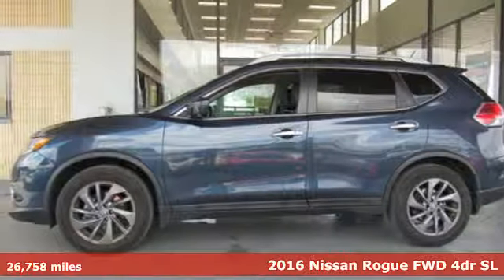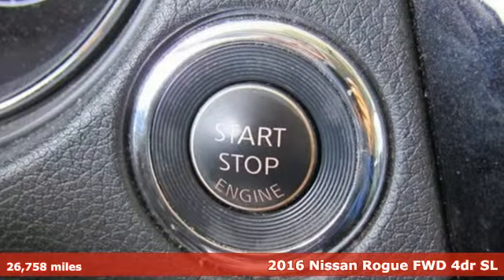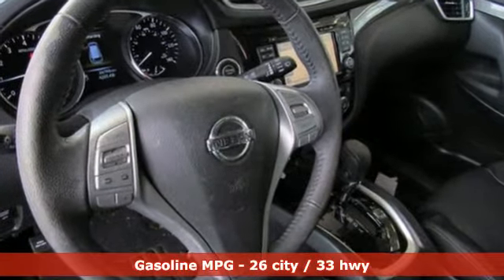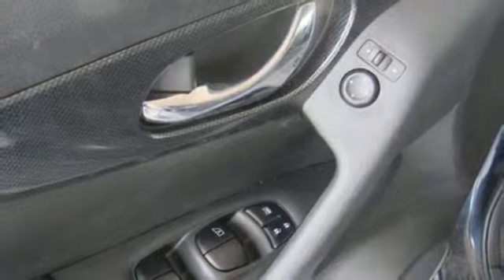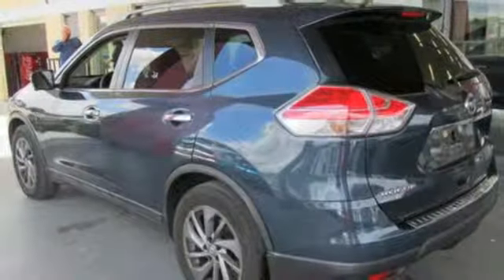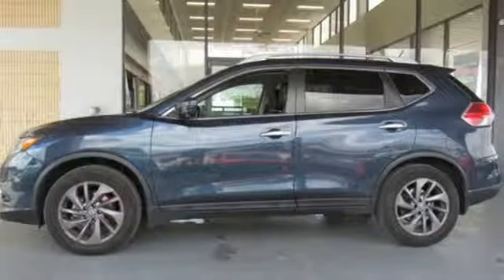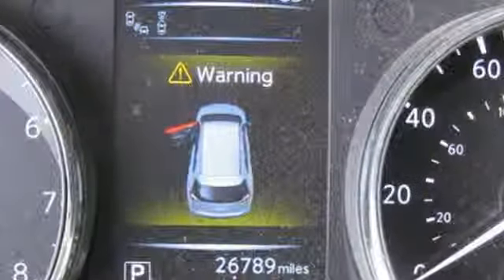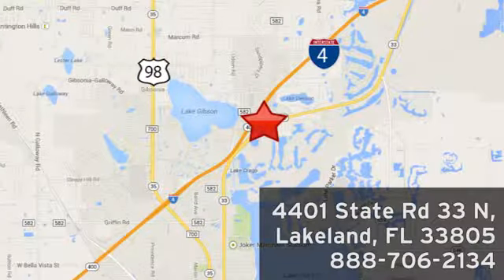Used 2016 Nissan Rogue Lakeland FL Tampa, FL 19R131A - SOLD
Year: 2016
Make: Nissan
Model: Rogue
Trim: FWD 4dr SL
Engine: 152 L 4 Cylinder Engine Cyl.
Transmission: CVT Transmission
Color: Arctic Blue Metallic
Interior: Charcoal
Mileage: 26758
Stock #: 19R131A
VIN: 5N1AT2MTXGC829206
Jenkins Nissan has a wide selection of exceptional pre-owned vehicles to choose from, including this 2016 Nissan Rogue. This Nissan Rogue offers all the comforts of a well-optioned sedan with the utility you demand from an SUV. Start enjoying more time in your new ride and less time at the gas station with this 2016 Nissan Rogue. This vehicle has extremely low mileage on the odometer, so while it's pre-owned, it's practically new. More information about the 2016 Nissan Rogue: The Nissan Rogue is a small SUV/crossover, offering a more car-like driving experience than the more hard-core Nissan Xterra. This puts the Rogue in direct competition with vehicles such as the Toyota RAV4 and the Honda CR-V, two vehicles with several generations and years of success under their belts. In order to remain competitive, Nissan has equipped the Rogue with a bevy of features and some very reasonable base prices. The Rogue starts at just over $23,000, while even the top trim model with all-wheel drive can be had for under $30,000. With available three-row seating, the Rogue is possibly one of the most versatile vehicles available at such a low price. Interesting features of this model are high-tech features, available all-wheel drive, Affordable, and optional third row seating

Address:
401 State Rd 33 N